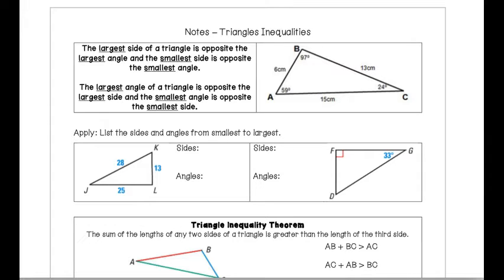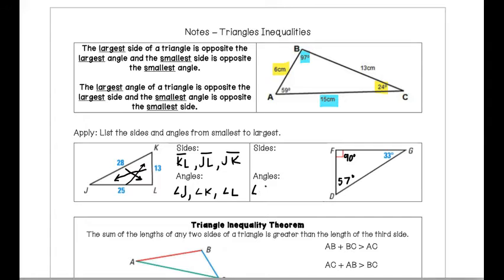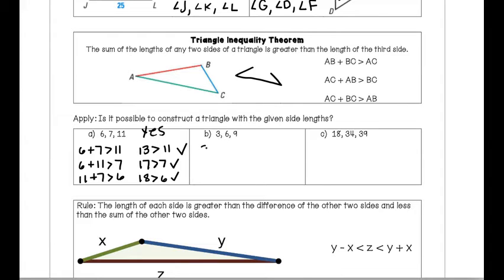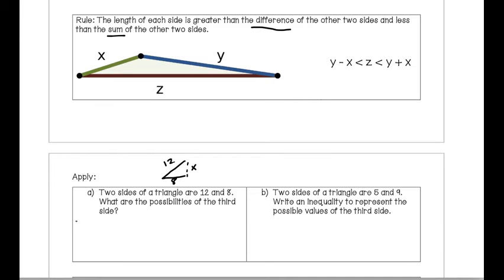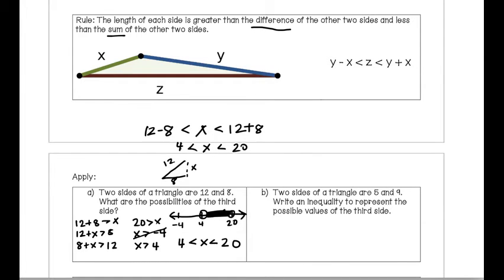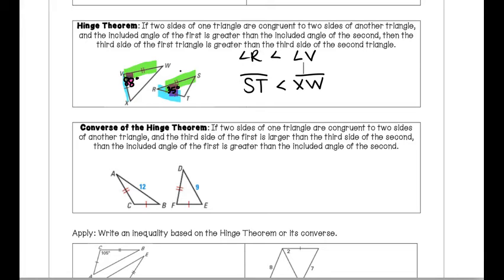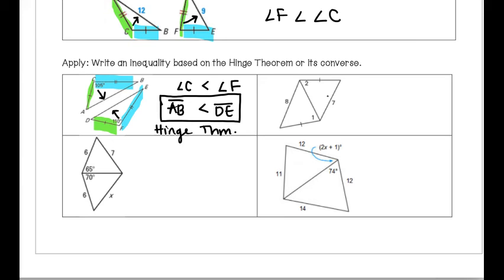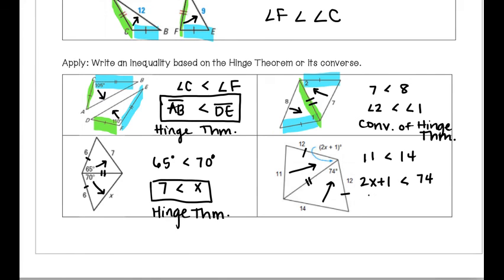Triangle Inequalities & Hinge Theorem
Triangle Inequalities in One Triangle & Two.